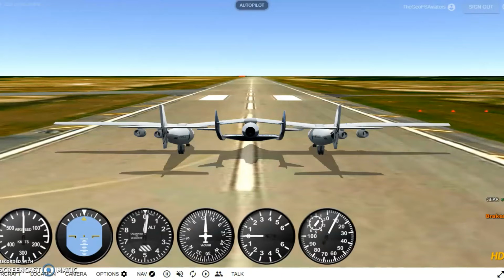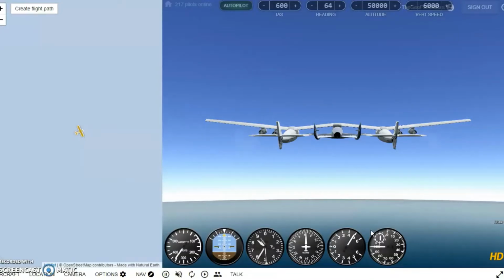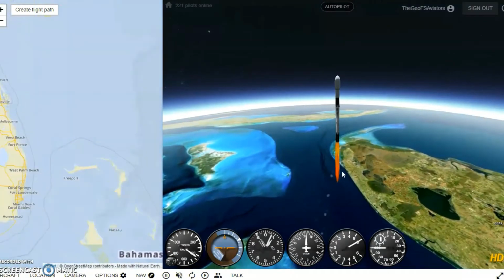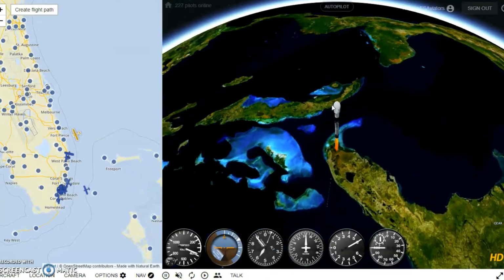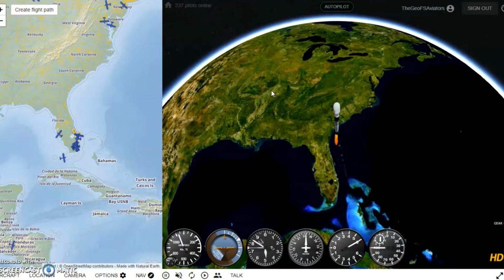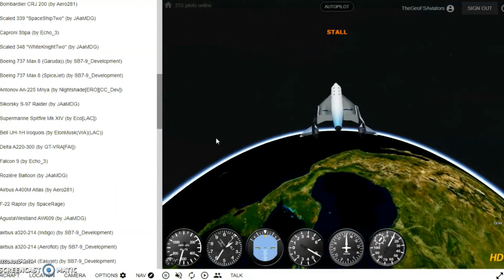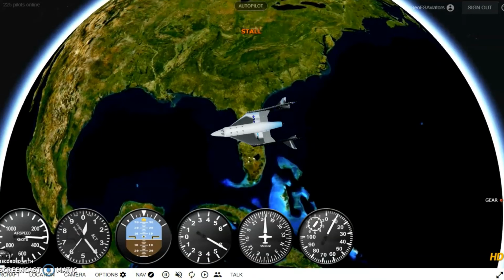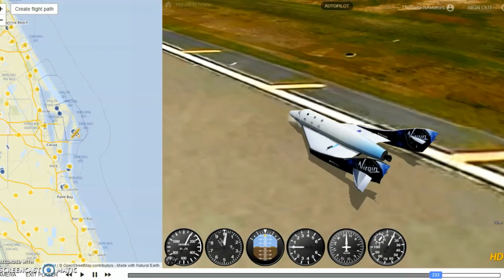I Went To Space!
Today, I was able to get to space, although it did take quite a while, and several tries.